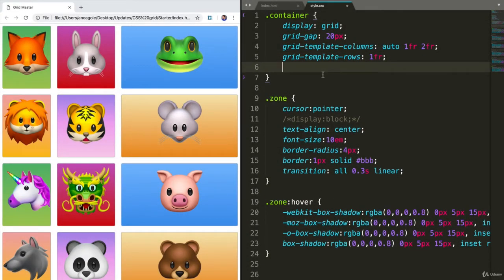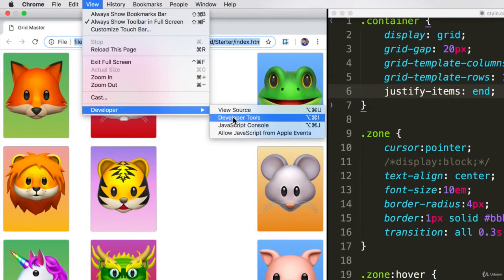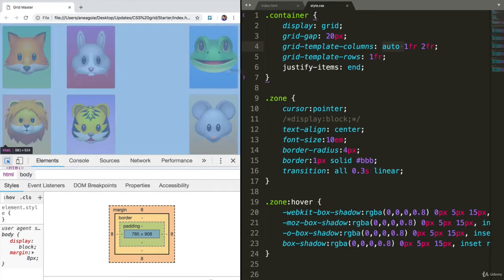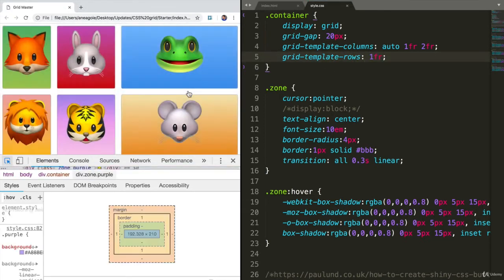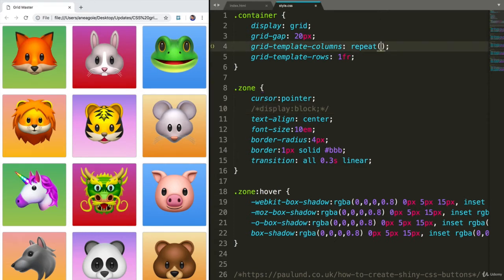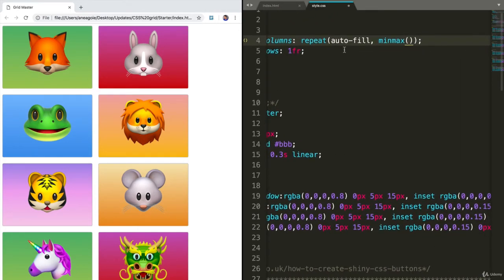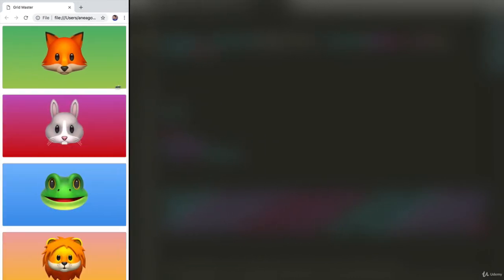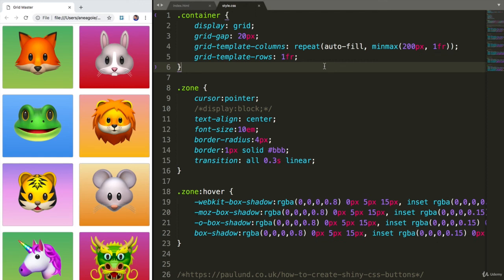CSS Grid 3